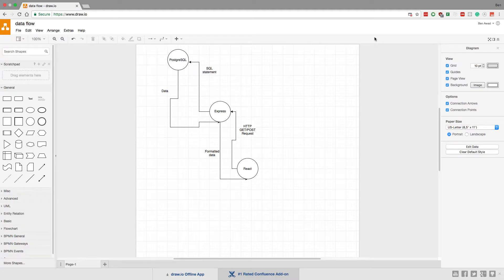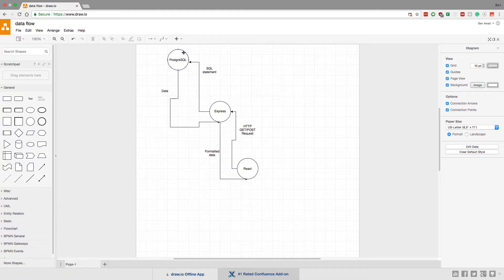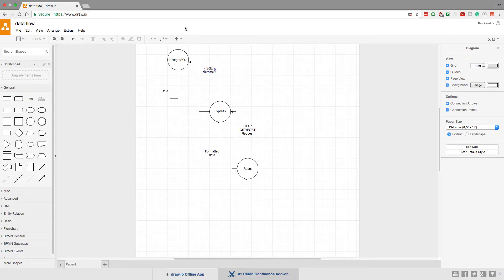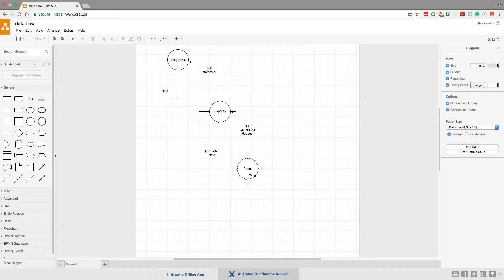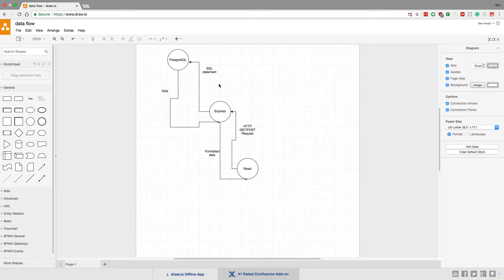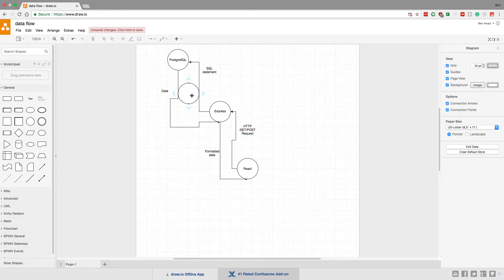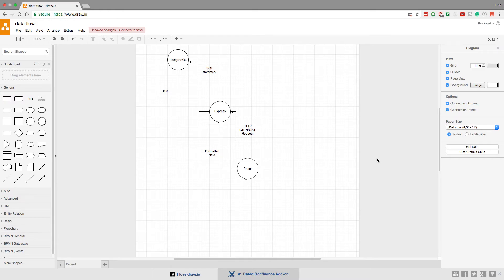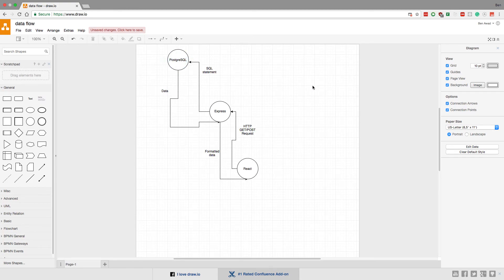How a fullstack application works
I talk about how a fullstack application works and how data flows between the different components.